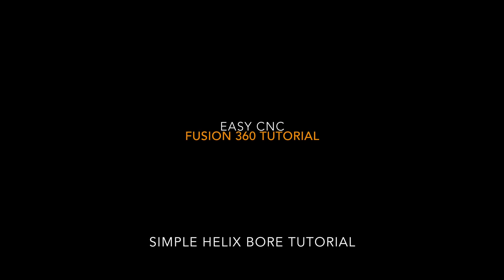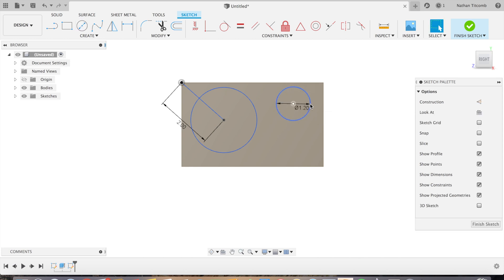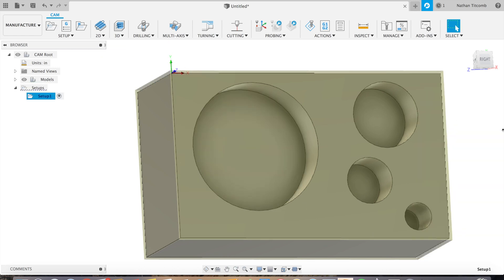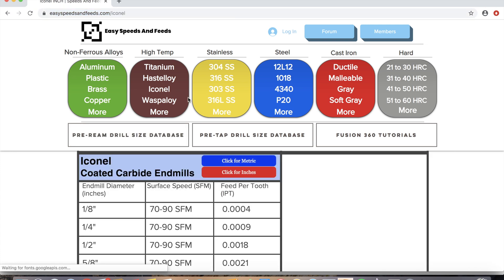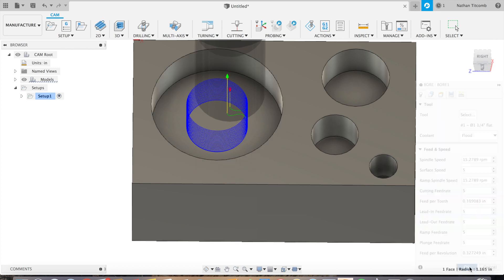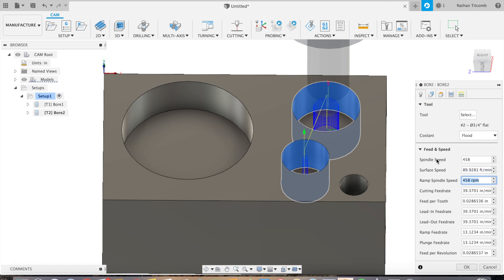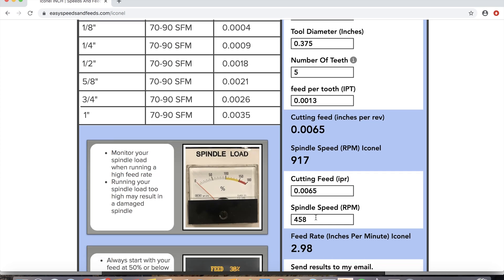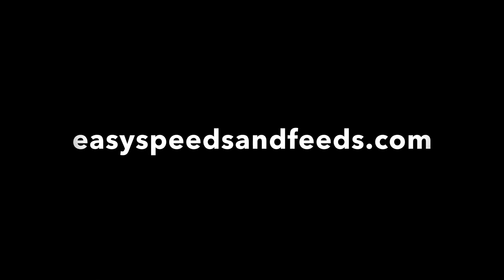Simple Helix Bore Tutorial- Fusion 360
We design a block with 4 holes at all different sizes. We then add the helix bore tool path to all of them.